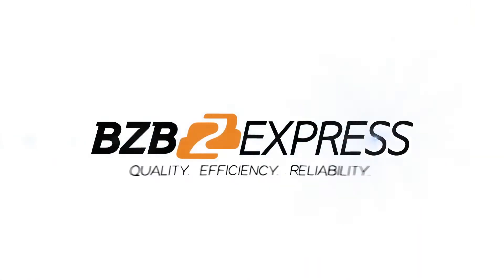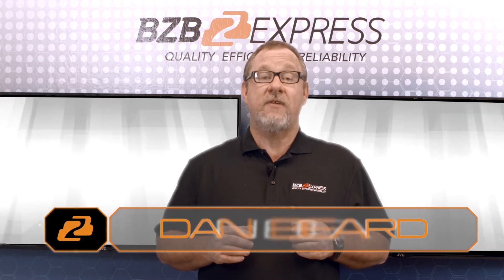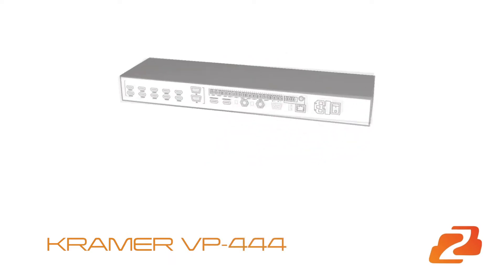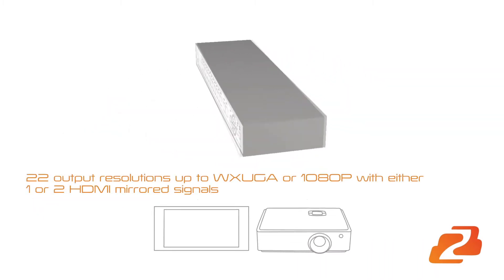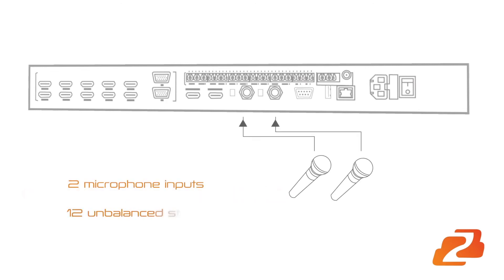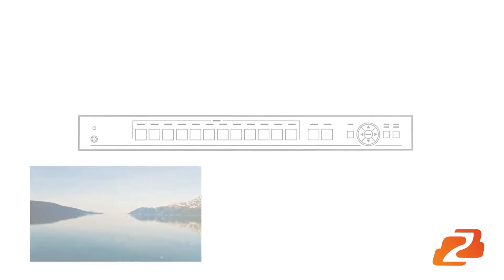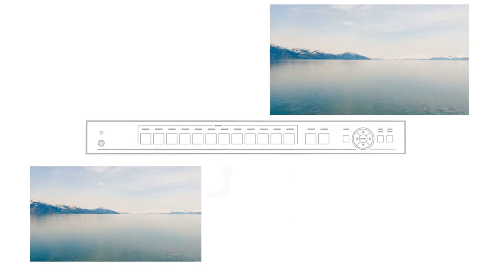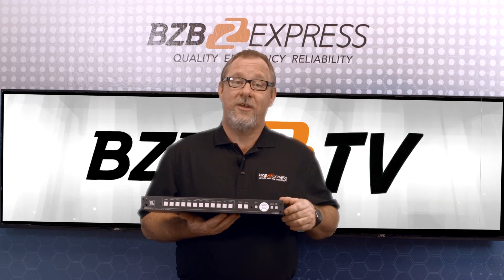Analyzing the Kramer VP-444, multi-format auto-sensing switcher & scaler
The Kramer VP-444 is a 12x2 multi-format auto-sensing professional grade switcher and scaler leveraging Kramer’s PixPerfect Scaling Technology.